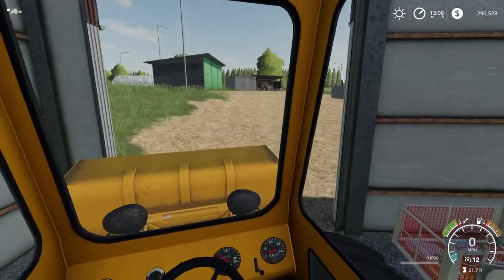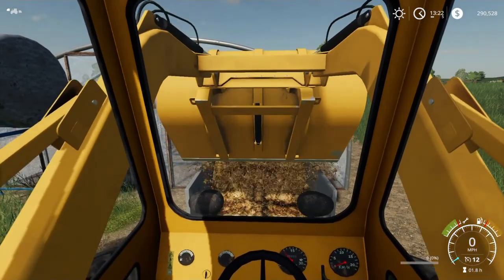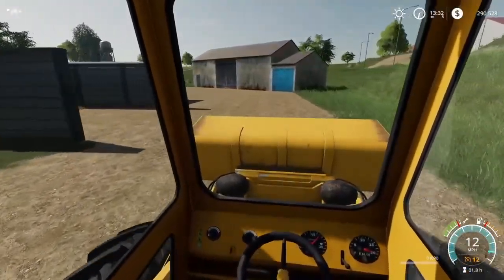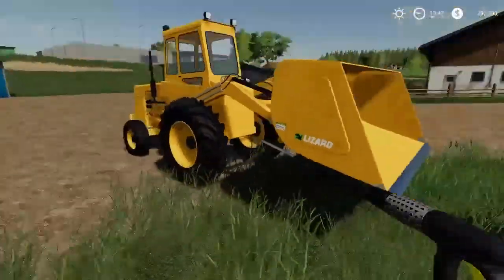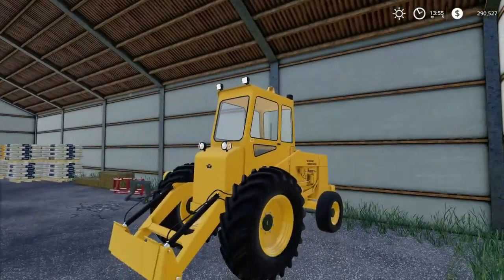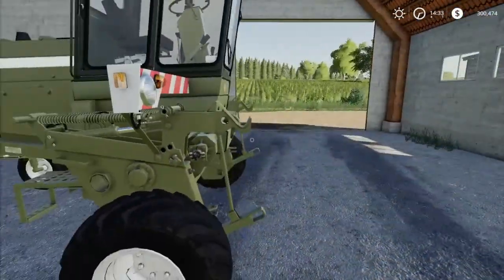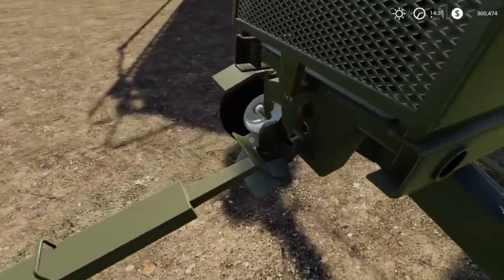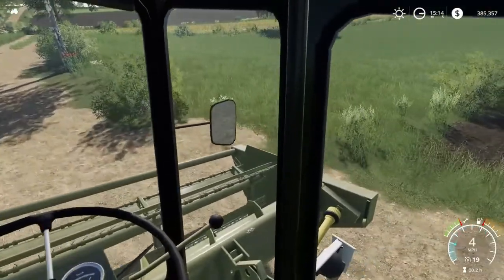RUSTIC ROOT FARMS, FS19, PS4, Realistic roleplay series, #10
Welcome back to Rustic Root Farms. You Join me in this realistic roleplaying series as i do vlog style episodes and see me work day by day.